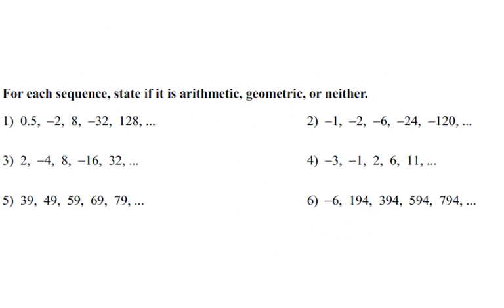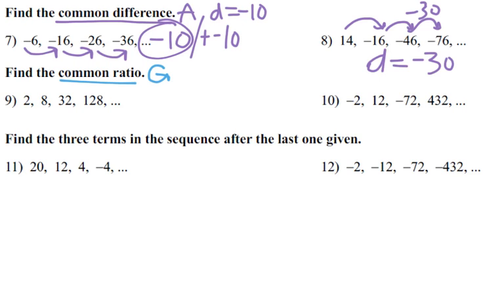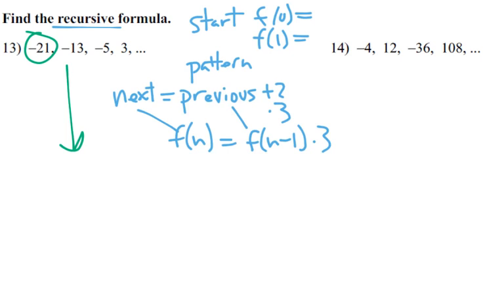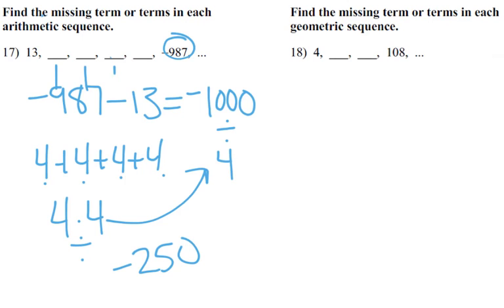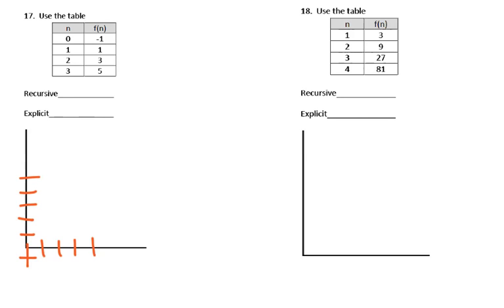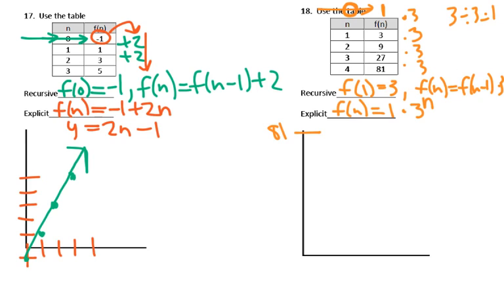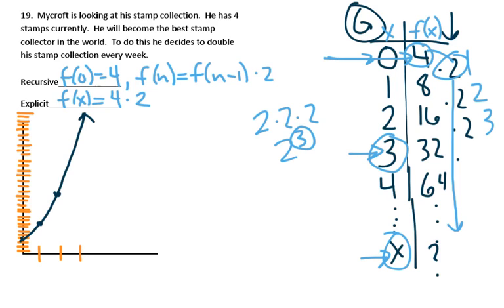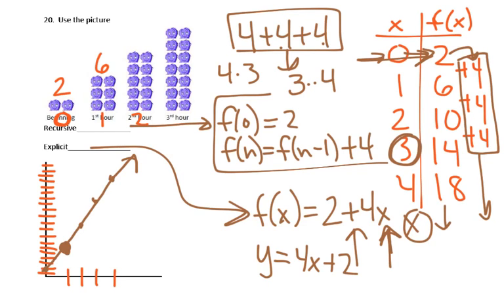Sequences Test Review